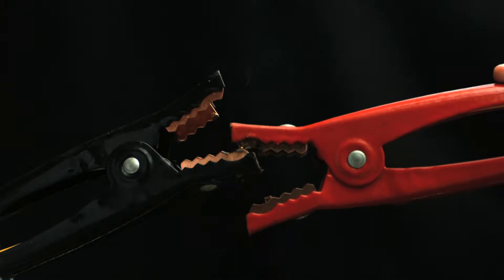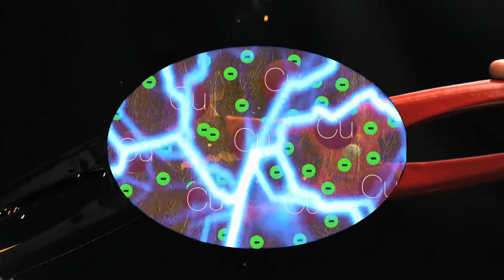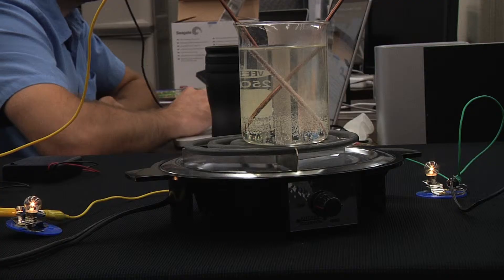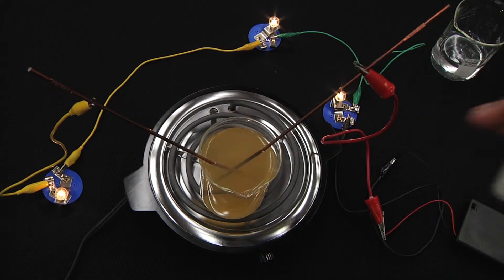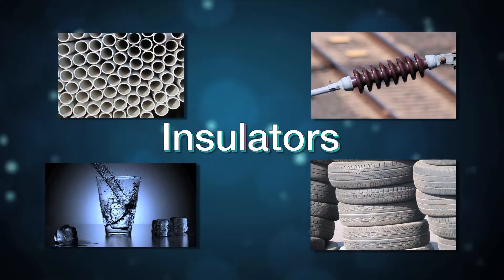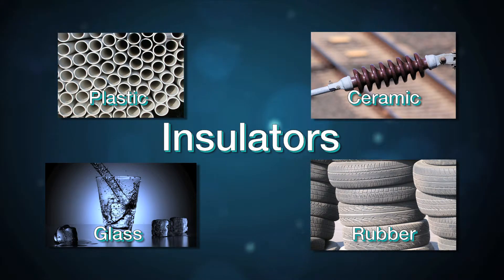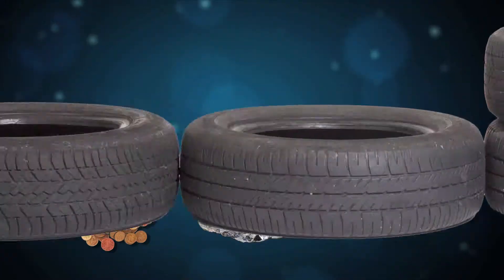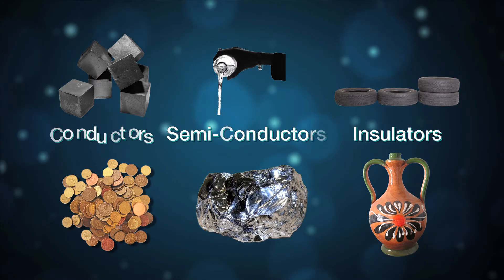SC.5.P.11.2 Conduct Evaluation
Students will learn the differences between conductors, insulators and semi-conductors.

Florida Sunshine State Standard SC.5.P.11.2: Identify and classify materials that conduct electricity and materials that do not.